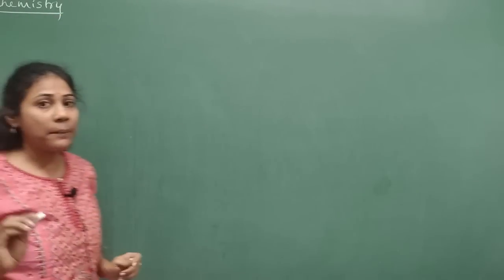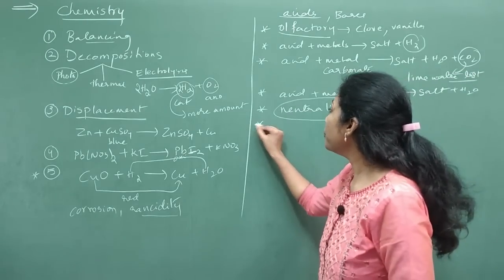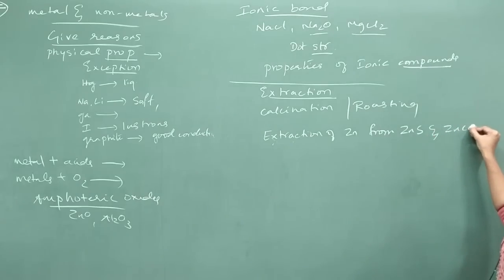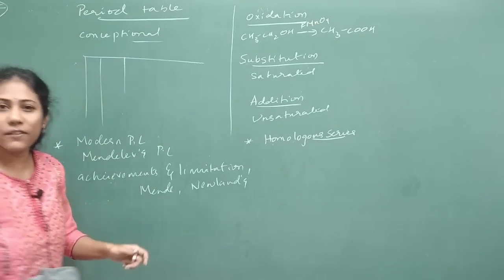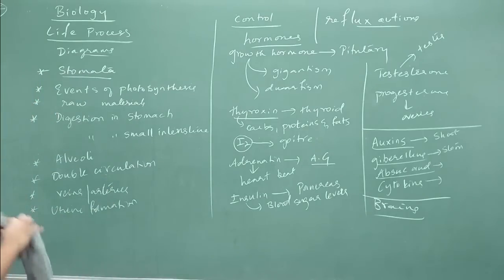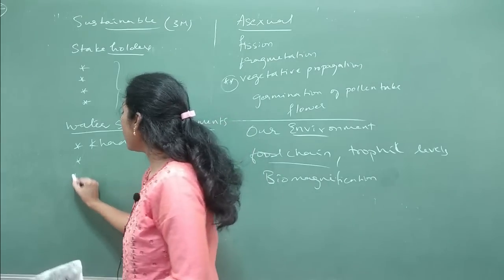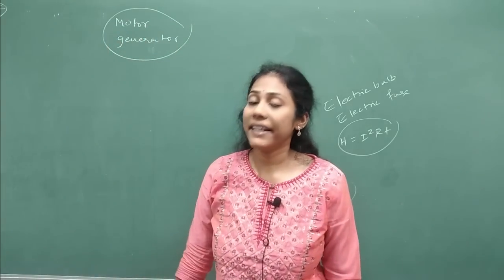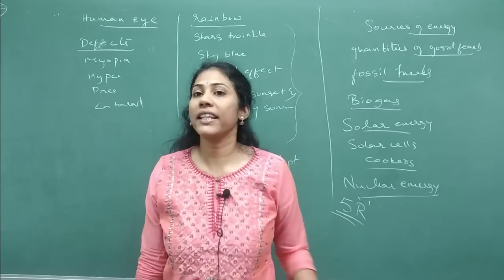Important concepts for 2023 sslc science exam